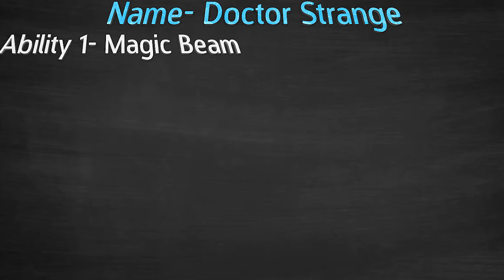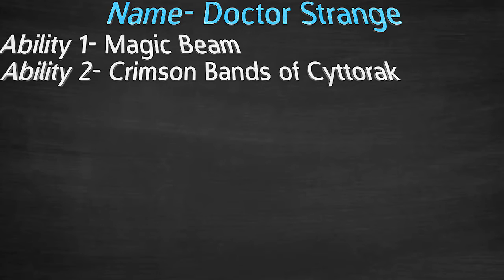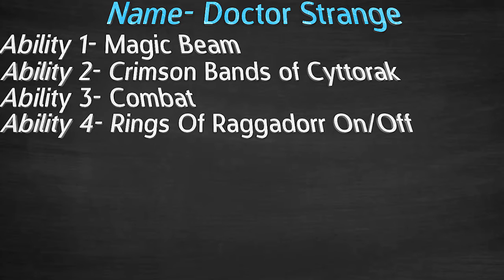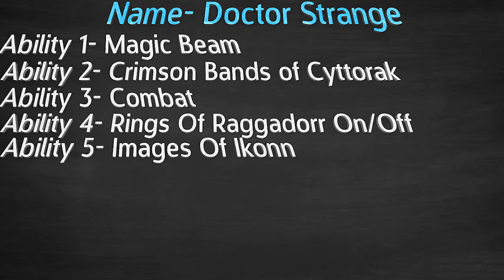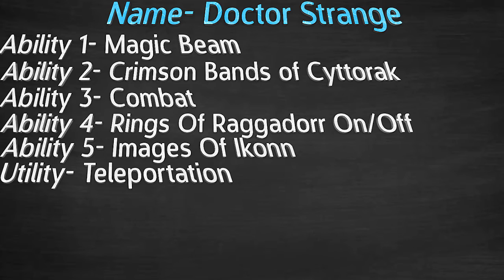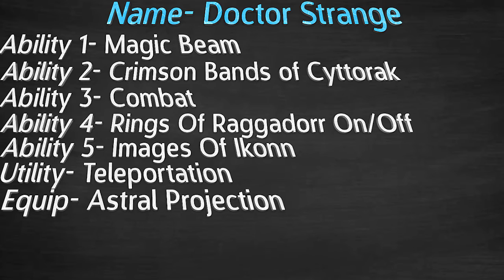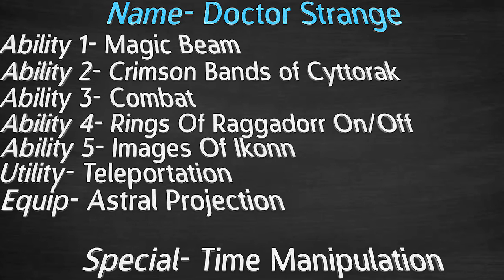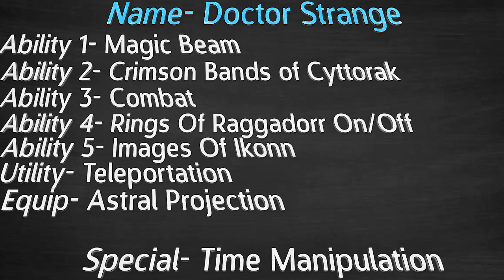Doctor Strange- Suit Ability Prediction's(Legends Mod)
Hey everyone, we're going to be trying something new a suit ability prediction's video, keep in mind this is what I think the abilities should be but tihyo could end up making it completely different, so keep this mind that it is not official

Characters Mentioned
-Doctor Strange